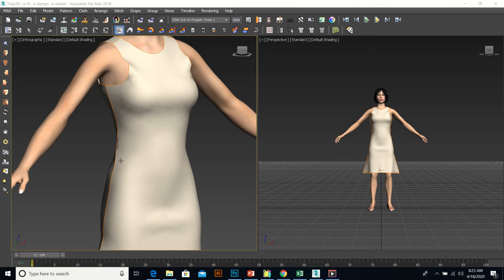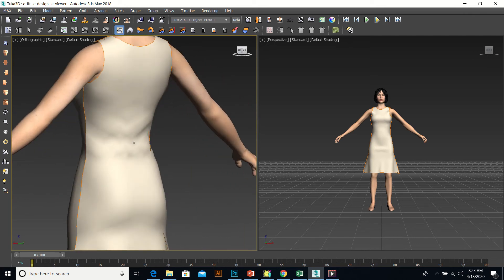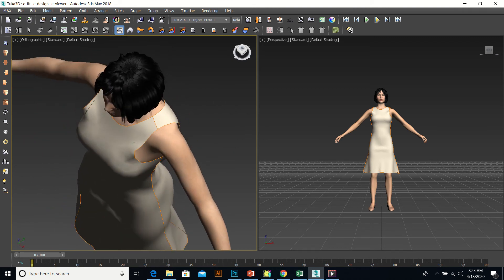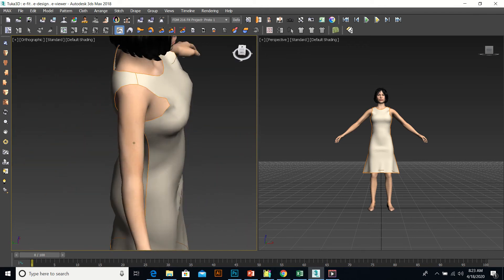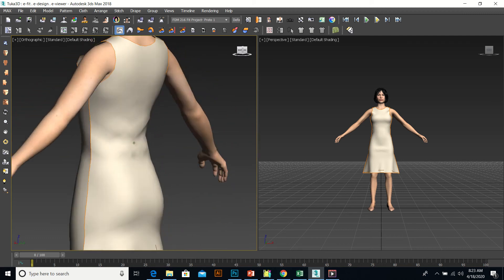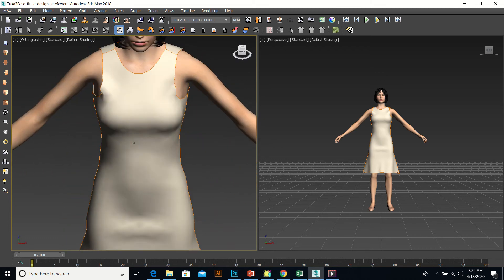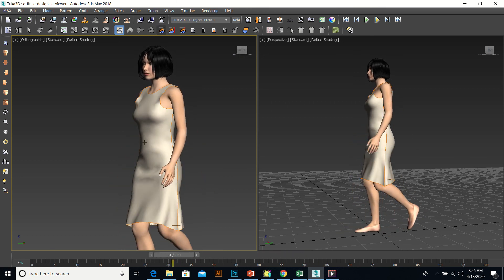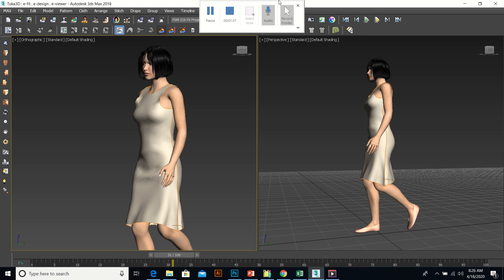FitVideo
This video is for students enrolled in the Fashion Department at Satna Ana College. In this assignment, students in FDM 214 will create fit comments and students in FDM216 will adjust the pattern for fit.